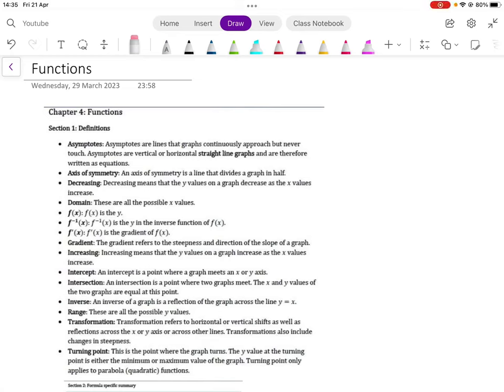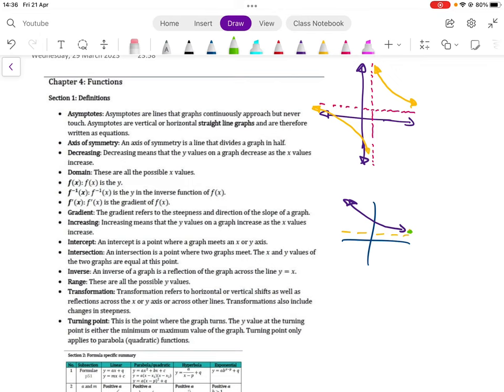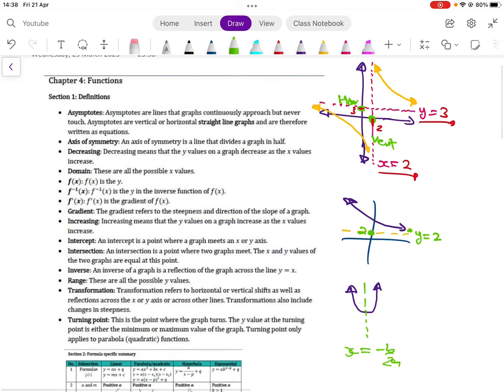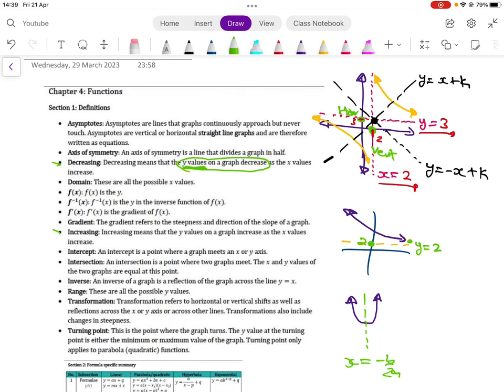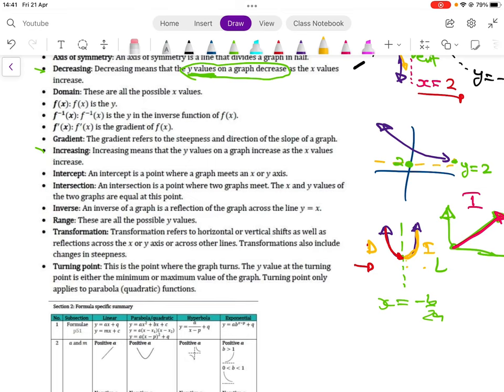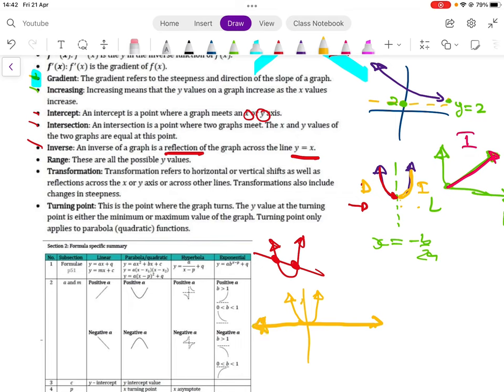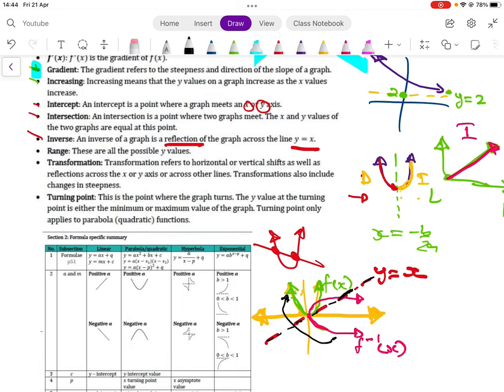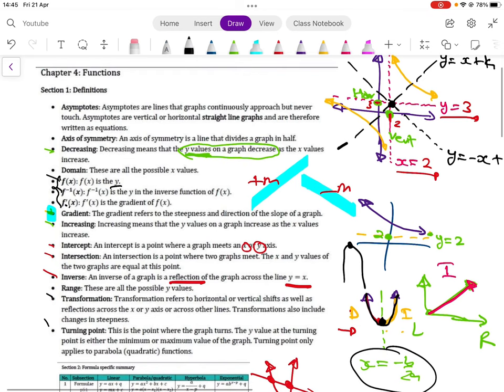Functions | Grade 12 | Basic Definitions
First video on function. We look at basic definitions